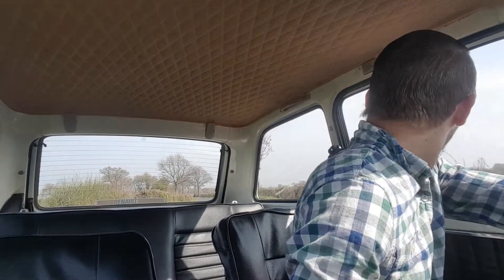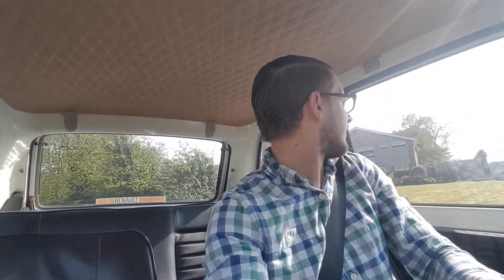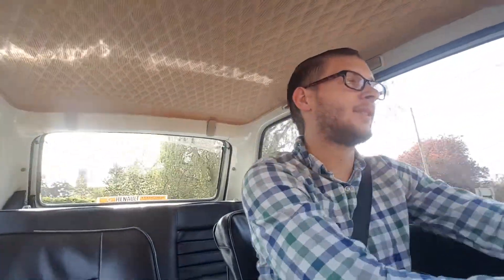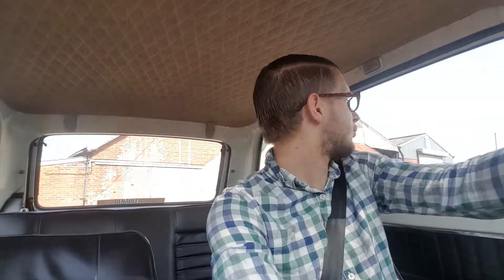The Drive - Renault 5TL